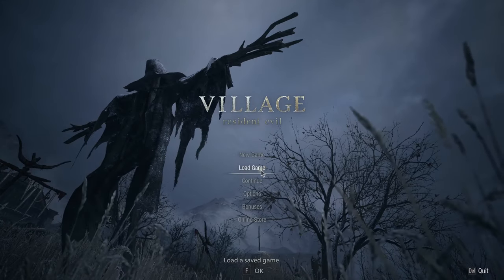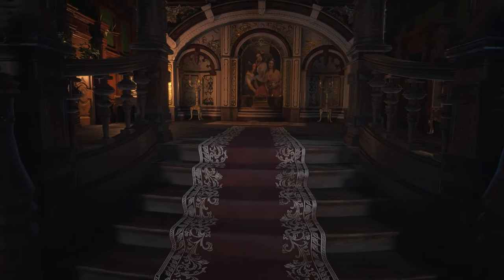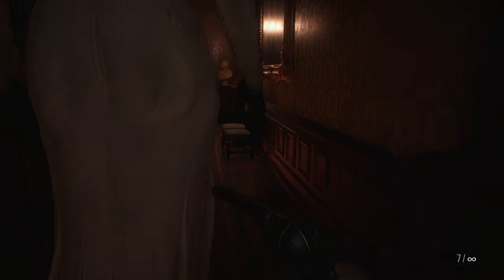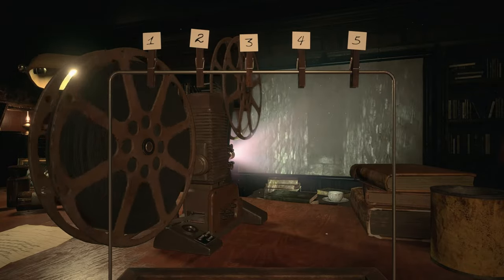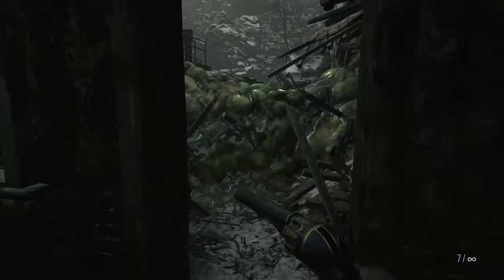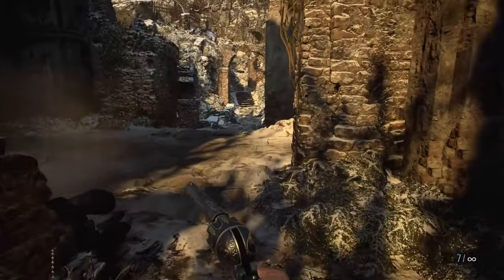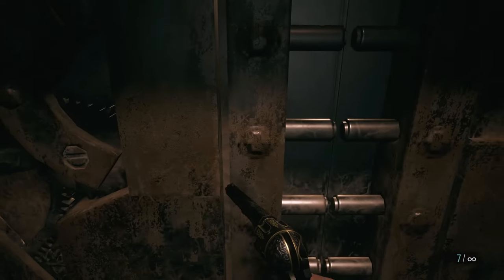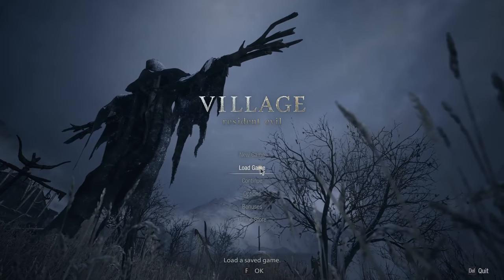Resident Evil Village fastrun and chat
In this video I complete the game in 1 hour 56 minutes and chat about how it compares to Resident Evil 7, as well as point out the things I missed on my first playthrough.

and too many other places to list, as well as on PlayStation and Xbox.